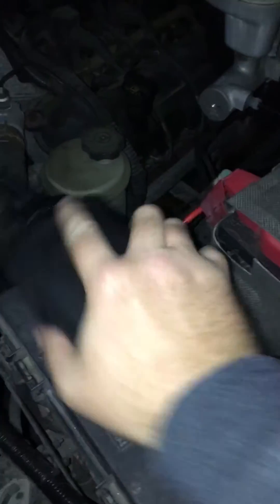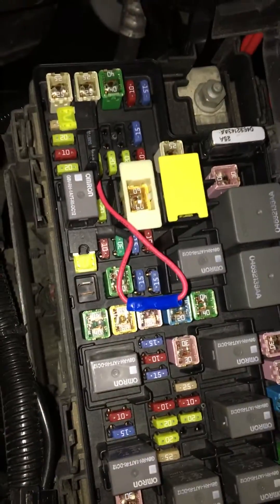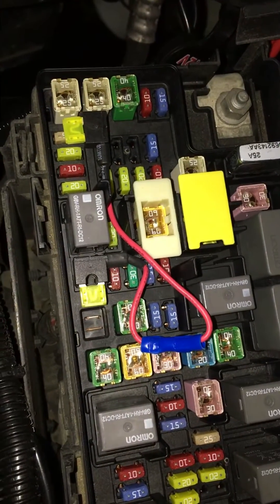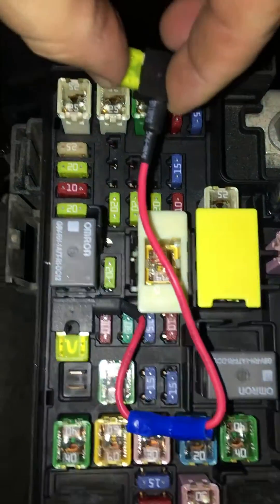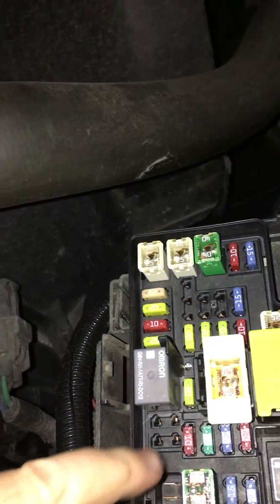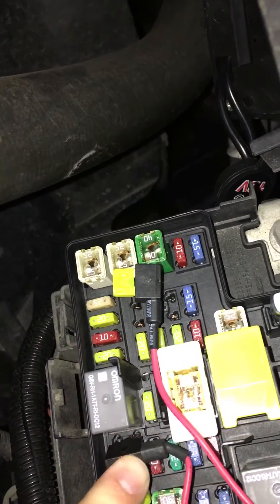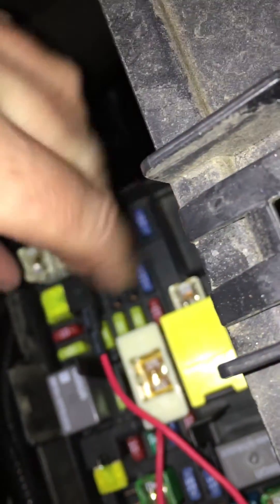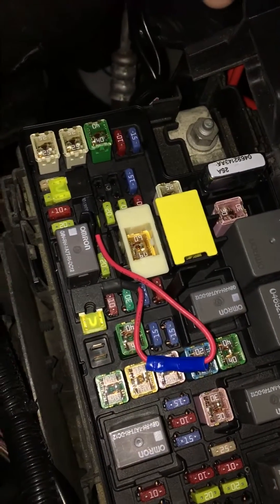Ram Fuel Pump Relay Failure Temporary Bypass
Cocked over fuel pump relay that is buried like King Tut within this multi-layered PCB TIPM module...  Truck will not start as there is no power getting to the fuel pump..  Here is a quick way to bypass it..  Carry a few add a circuits with you. They can get you out of a jam should you find yourself in this situation..  I still love my truck. She’s just a bit temperamental sometimes..